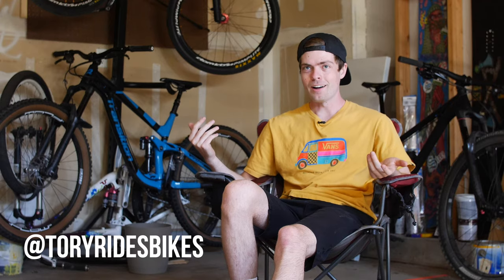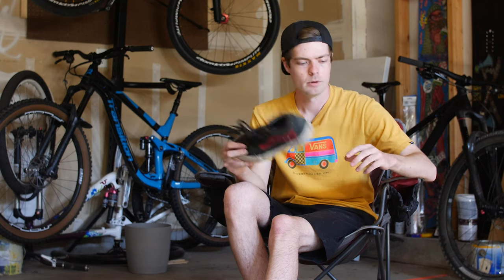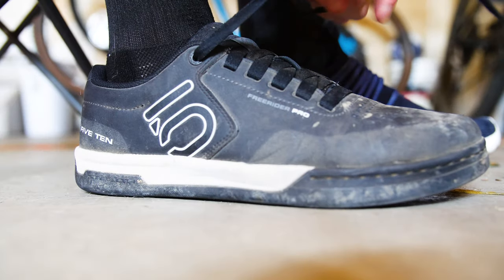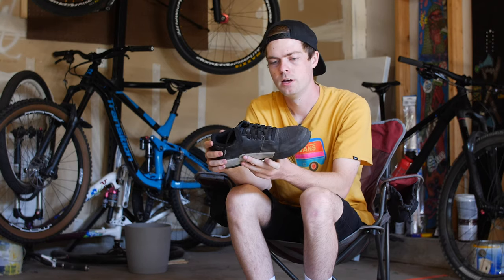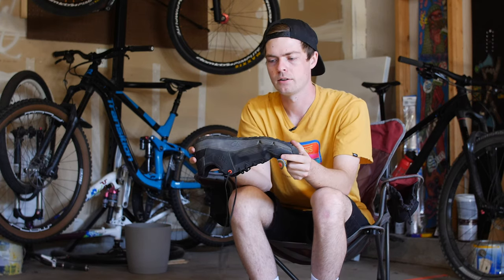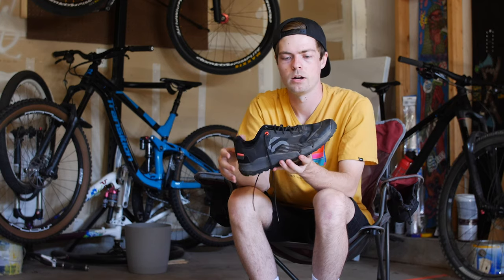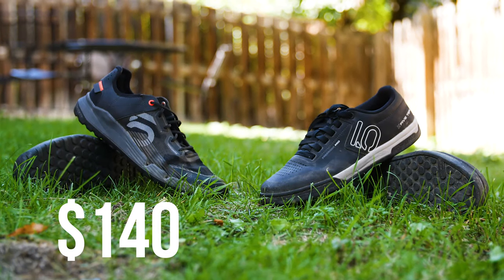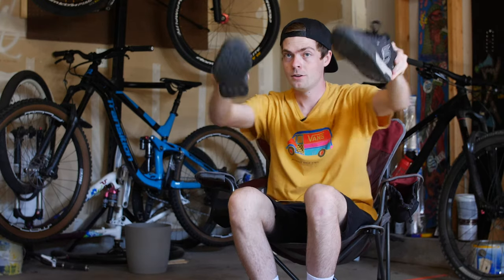Five Ten Trailcross LT VS. Five Ten Freerider Pro - BEST MTB Flat Shoes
I'm not much of a flats guy... but maybe now I will be. In this video I do an in depth review on both the Five Ten Trailcross LT and Freerider Pro models. We discuss the pros + cons of each, pricepoints, which I prefer, and more!